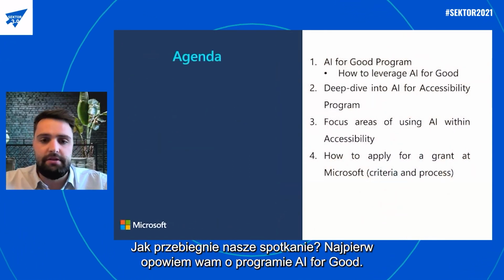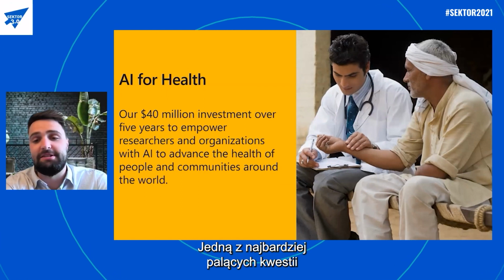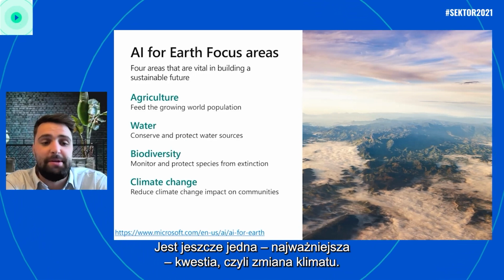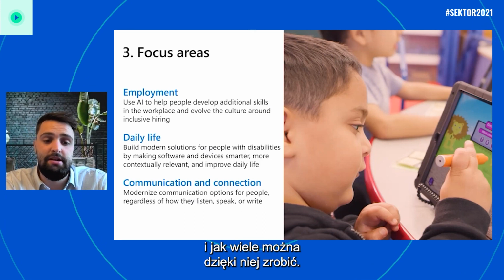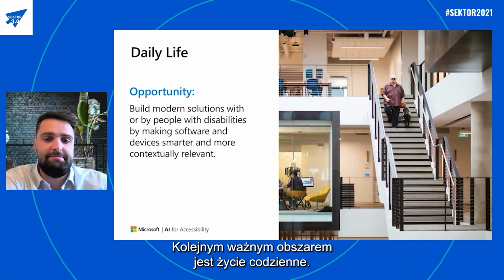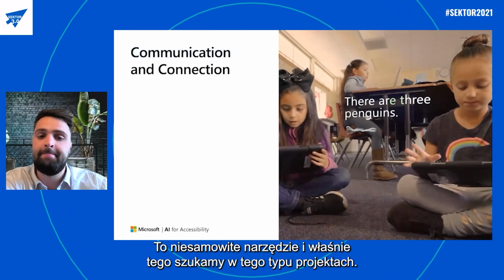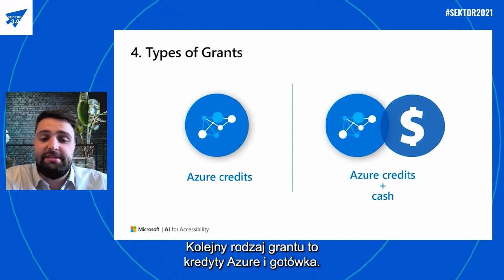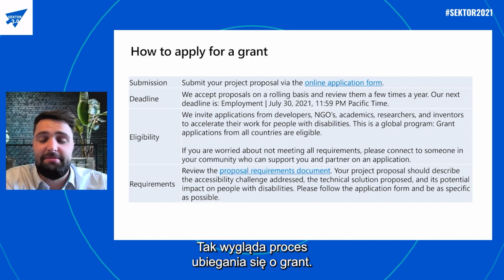AI for Accessibility - Dostępność dzięki inteligentnej technologii | Andreas Fibiger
Andreas Fibiger, który kieruje działaniami filantropijnymi w Microsoft, opowie o programie AI for Accessibility, skupionym na zastosowaniu sztucznej inteligencji w rozwiązaniach wzmacniających dostępność oprogramowania i sprzętu dla osób z niepełnosprawnościami. W szczególności opowie:
– jak możemy wykorzystać sztuczną inteligencję do budowania lepszego świata,
– jak wykorzystać sztuczną inteligencję w zakresie dostępności,
– jak ubiegać się o grant w firmie Microsoft (kryteria i procedura).

00:00 - Kim jest Andreas Fibiger i czym zajmuje się na co dzień?
02:40 - Czym jest program AI for Good?
13:30 - Czym jest AI for Accessibility, jeden z pięciu filarów programu AI for Good?
23:00 - Czym jest Seeing AI?
28:00 - Komunikacja i kontakty
31:40 - Typy grantów w Microsoft
33:50 - Szczegóły przyznawania grantów
36:05 - Jak ubiegać się o grant?

Festiwal Sektor 3.0 to wydarzenie pokazujące, jak technologiczne trendy przełożyć na język praktycznych zastosowań. Poznaj praktyczne wskazówki i narzędzia wspierające nową jakość życia.

Andreas Fibiger - Prowadzi filantropie w firmie Microsoft w Europie Środkowo-Wschodniej, która obejmuje 33 kraje. Dąży do tego samego celu, ale w różnych kontekstach. To właśnie sprawia, że jego praca każdego dnia jest ekscytująca. Wcześniej był członkiem zespołu ds. Rządowych w Europie Środkowo-Wschodniej. Jego stopień naukowy to tytuł magistra nauk politycznych ze specjalizacją w polityce zagranicznej. Jego praca magisterska dotyczyła analizy tego, czy sztuczna inteligencja może zmienić równowagę świata.